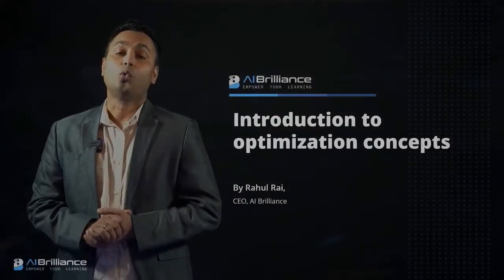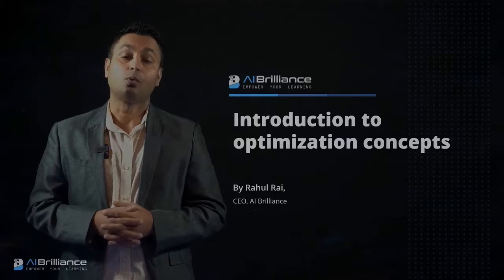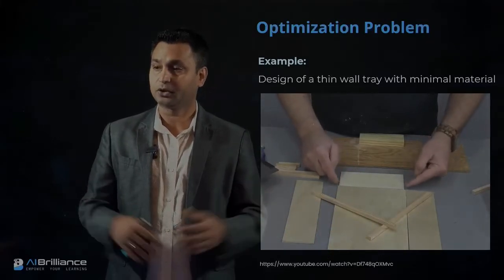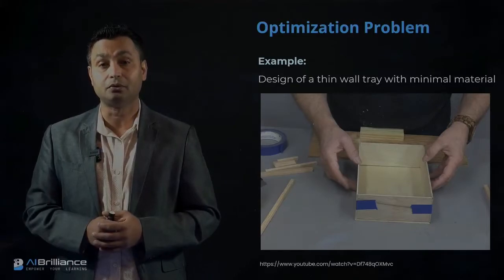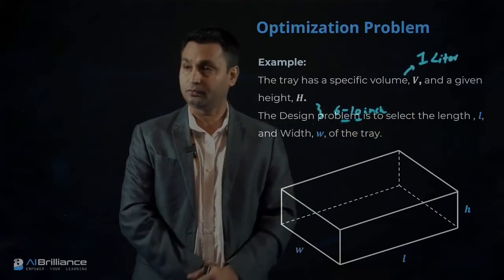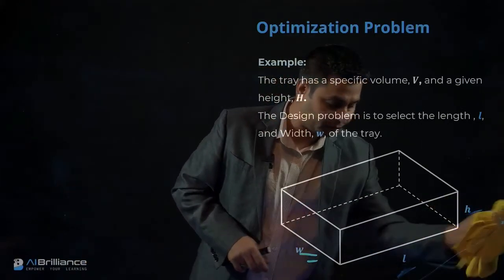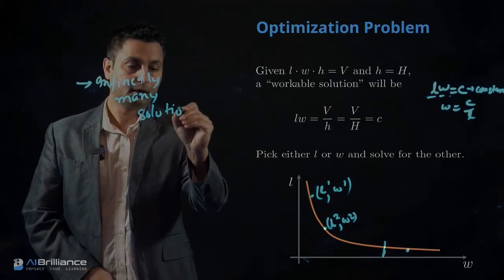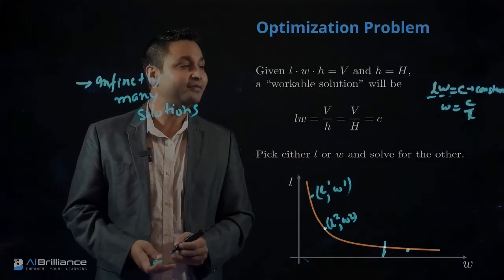Introduction to Optimization Problem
Take a full free course and get a free certification in Optimization Basics for Data Science and Machine Learning